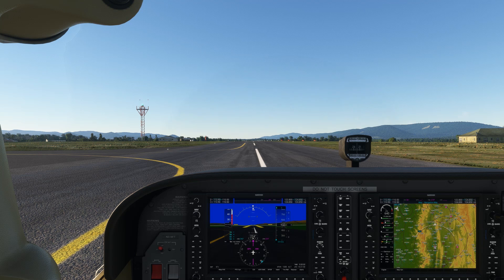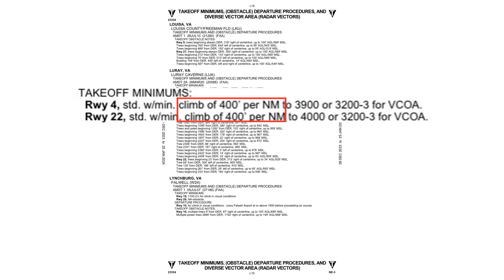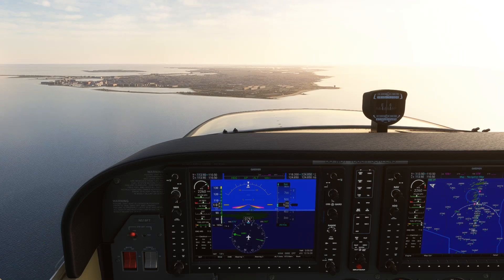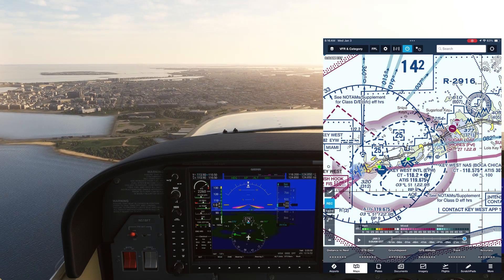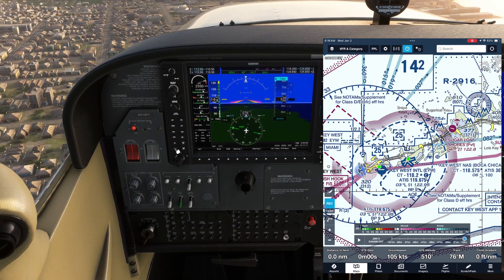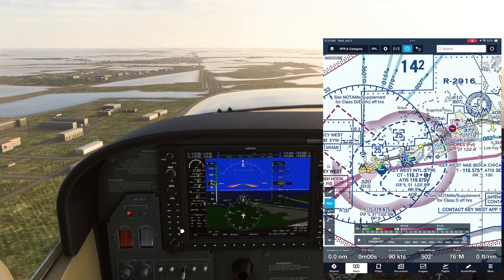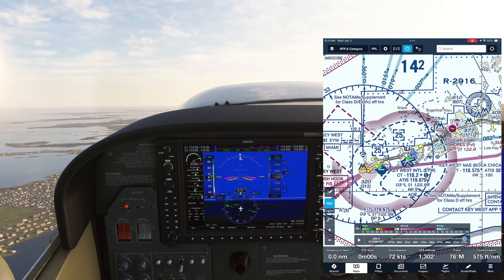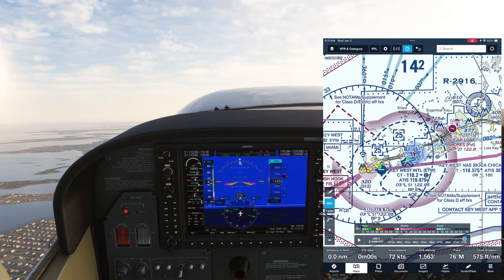How to Find Your TRUE Climb Gradient | ForeFlight Tips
Quick video on how to use ForeFlight to find your aircraft's actual climb gradient. No calculations required.